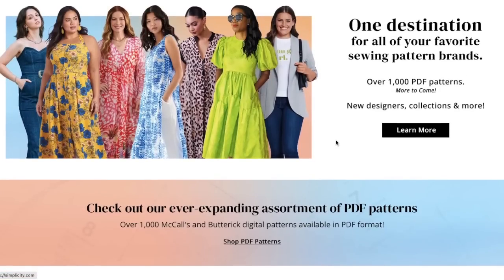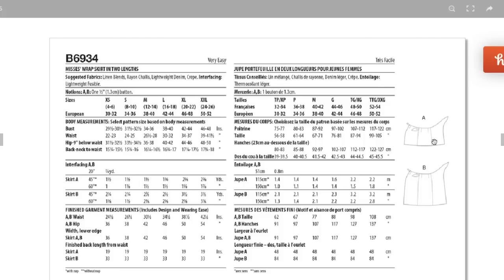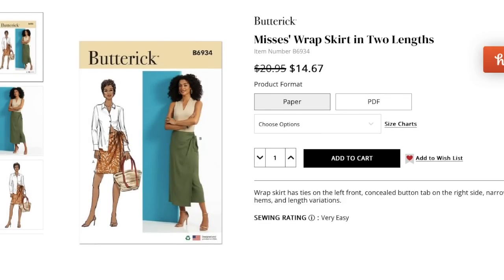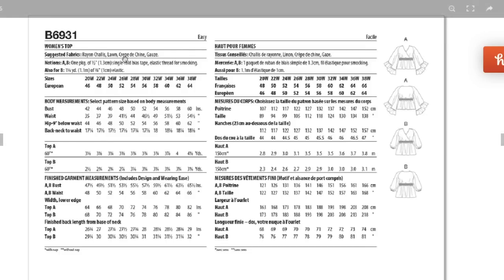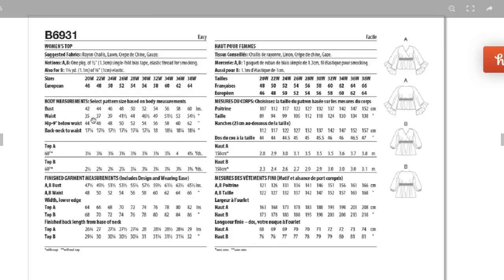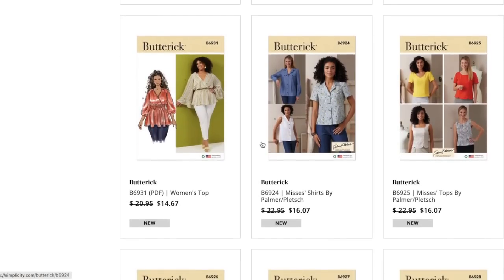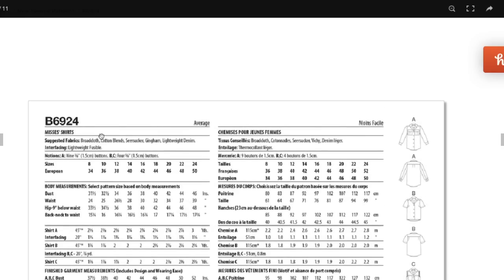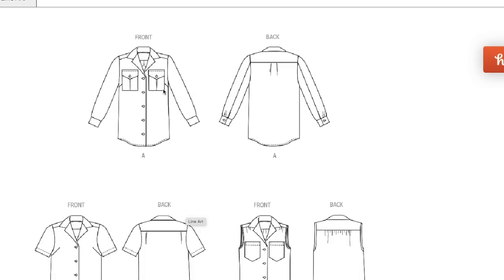Review: Butterick 2023 SPRING Sewing Patterns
Butterick sewing patterns just released their spring sewing pattern collection. Today, I'm taking a look at each of the new sewing patterns and assessing them for fit, fabrication, and overall design. If you love looking at sewing patterns, I think you'll enjoy this video.

In case you missed it, I just put up the McCall's Spring 2023 Collection First Impression.